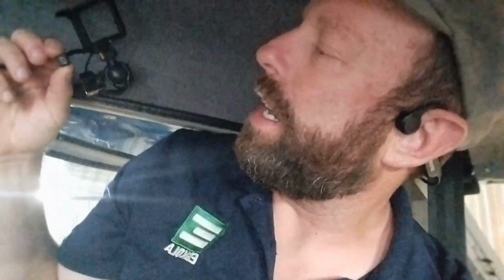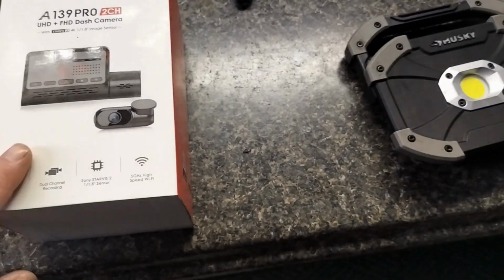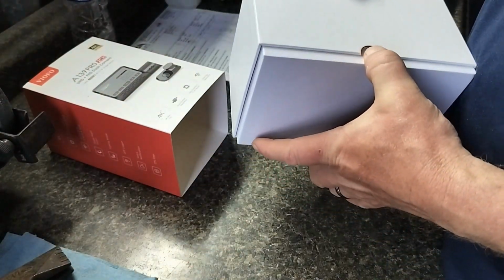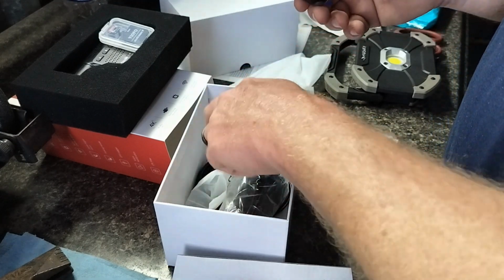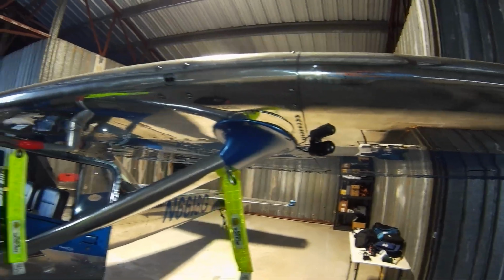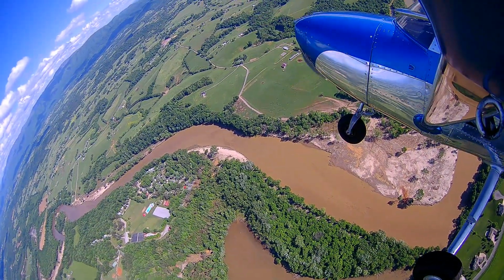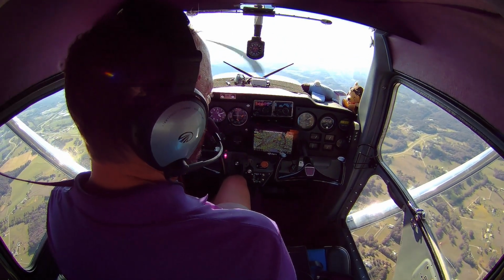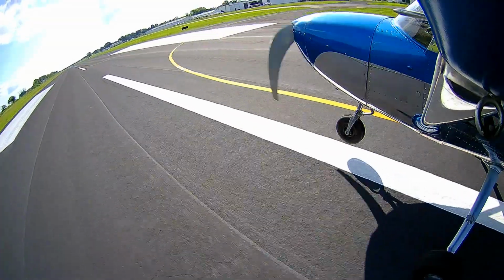Dash Cam In an Airplane?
I got tired of fighting camera batteries and record buttons, so experimenting with an option nobody is doing. First flight after a while of the airport closed.

I'm using the VIOFO A139 PRO 3 Channel
I still have settings and stuff to adjust.

I think the dash cam market has a real share to get in aviation.